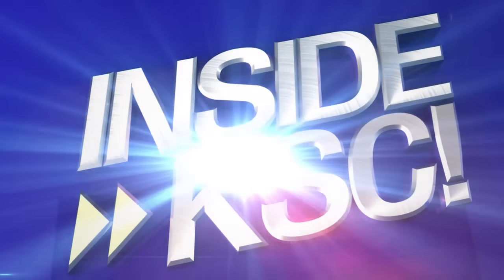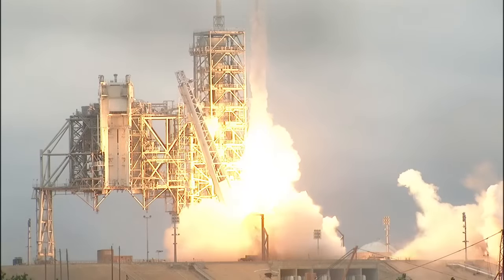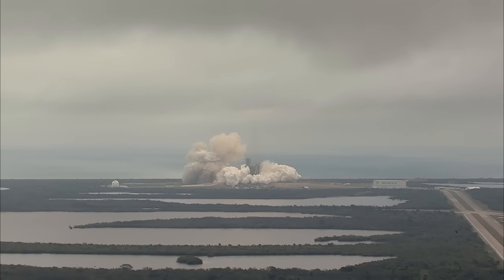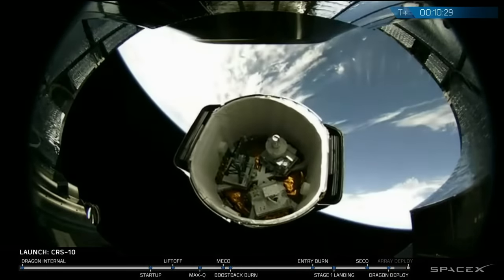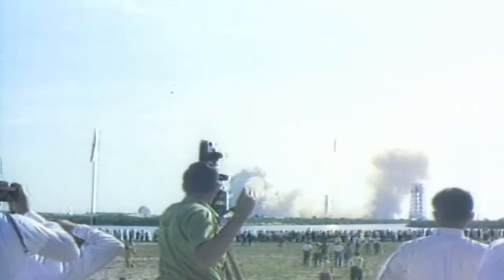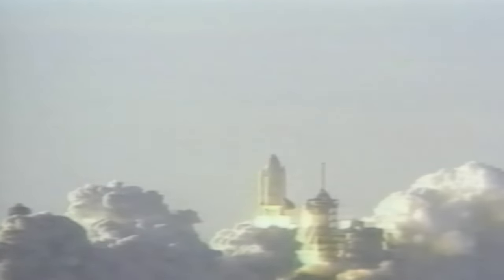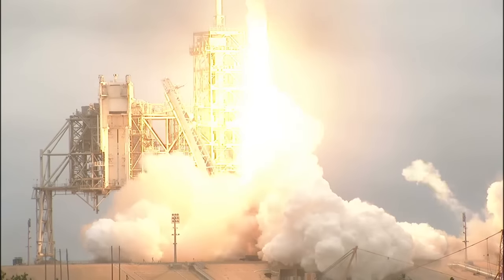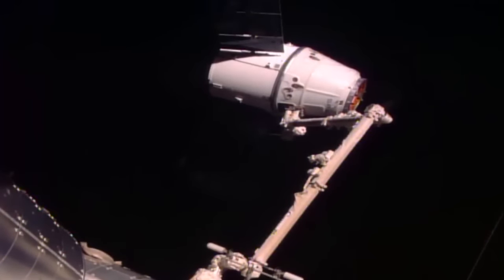Inside KSC! for Feb. 24, 2017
With a successful liftoff from Kennedy Space Center's historic Launch Complex 39A, a SpaceX Falcon 9 rocket began its mission to deliver cargo to resupply the International Space Station. Teams from nearly every program and organization at Kennedy have had a role in the transition that led up to this spectacular liftoff.